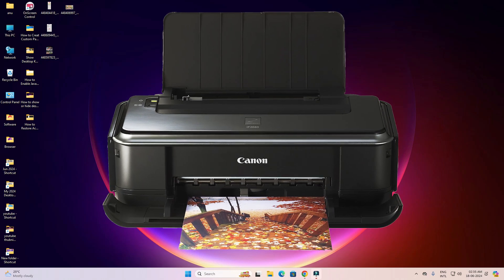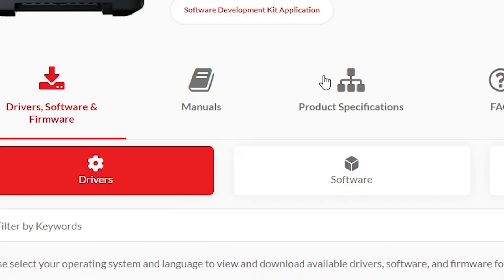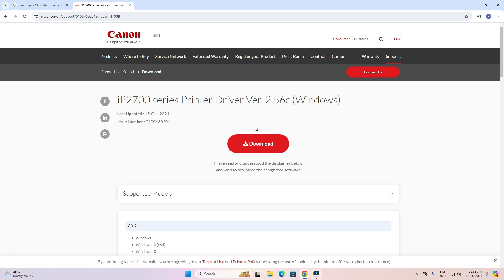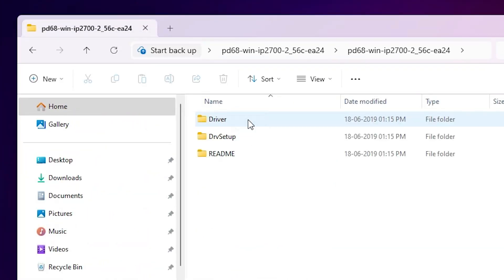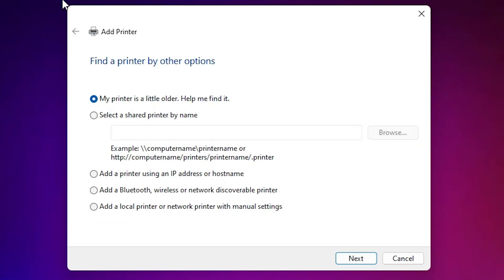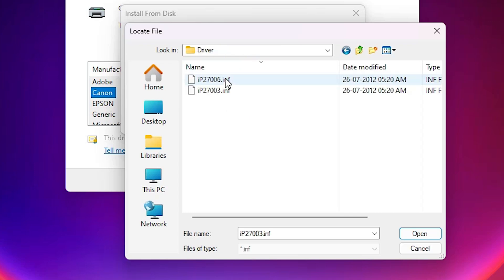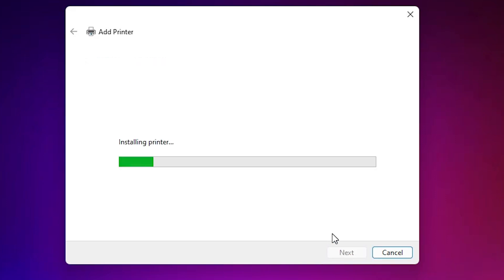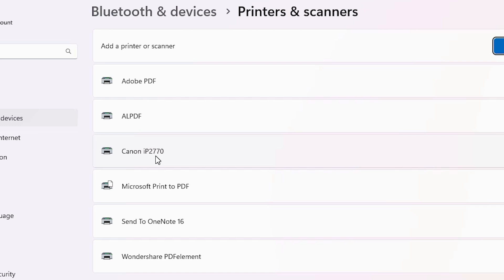How to Download & Install Canon iP2770 Printer Driver in Windows 11 PC or Laptop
In this tutorial, you will learn how to manually download and install the Canon iP2770 printer driver on a Windows 11 PC or laptop. Follow these simple steps to get your printer set up and running smoothly.

In this video, you will learn:
How to download the Canon iP2770 printer driver from the official Canon website.
How to manually install the downloaded driver on Windows 11.
How to verify the installation and ensure your printer is working correctly.

Timestamps:
00:00 - Introduction
00:18 - Downloading  Canon iP2770 Printer Driver from the Canon Website
01:38 - Extracting Downloaded Files
02:07 - Installing Canon iP2770 Printer Driver on Windows 11
04:22 - Verifying Canon iP2770 Printer Driver Installation
04:45 - Conclusion